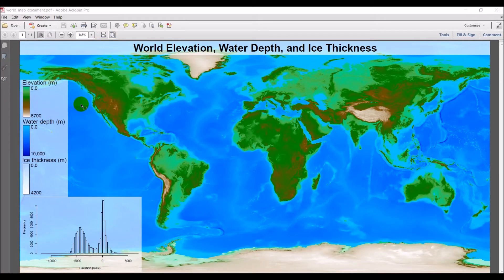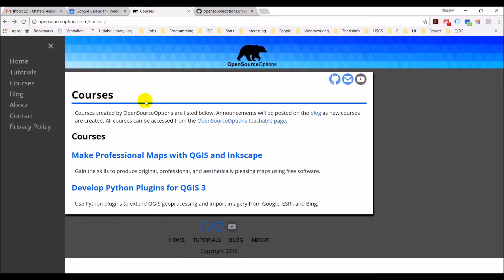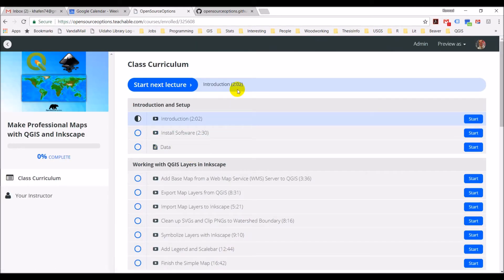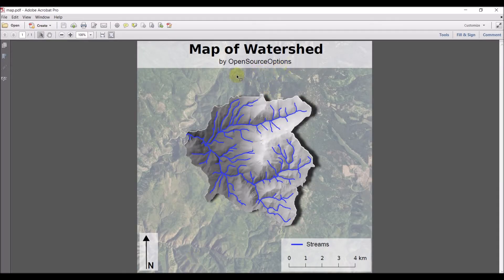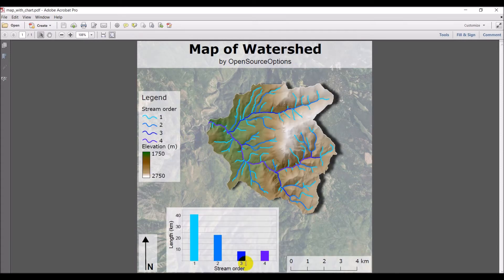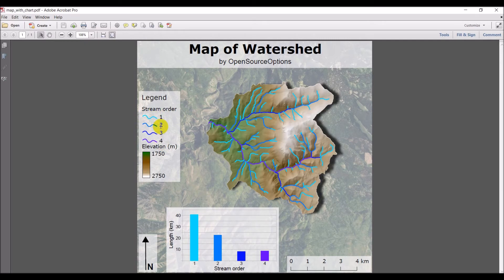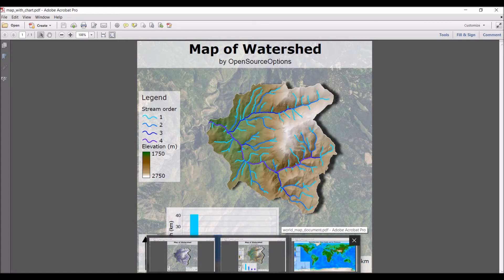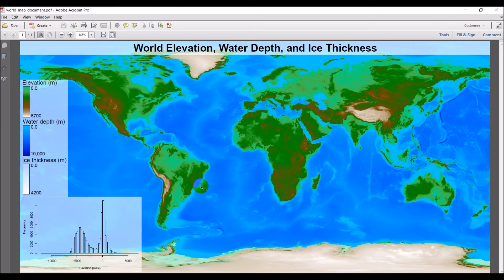Make Professional Maps with QGIS and Inkscape - Introduction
All courses at opensourceoptions.teachable.com are currently $10!